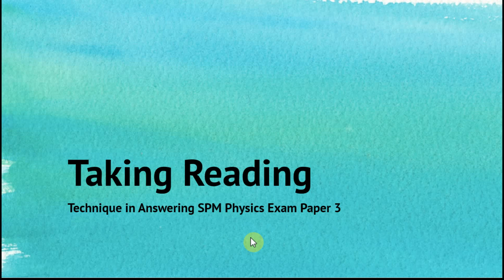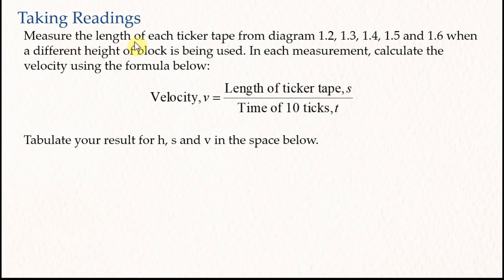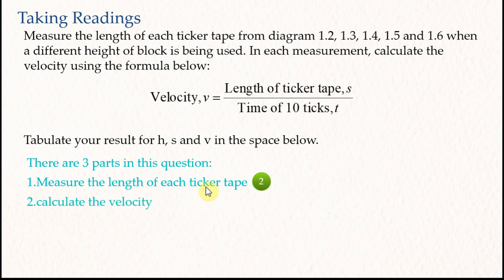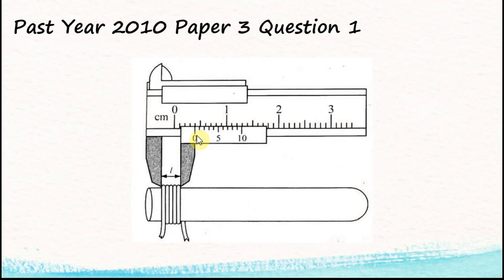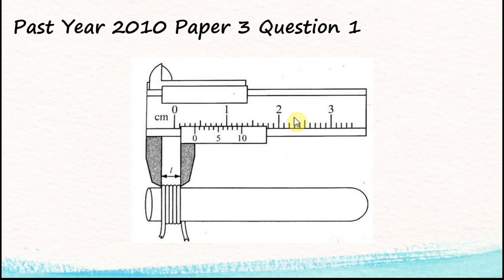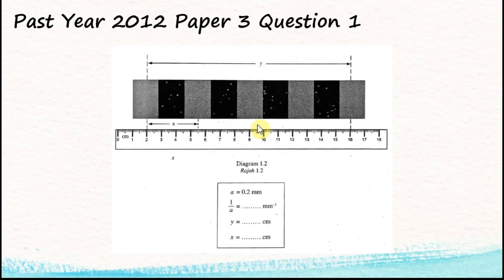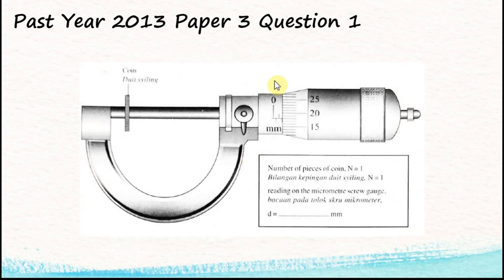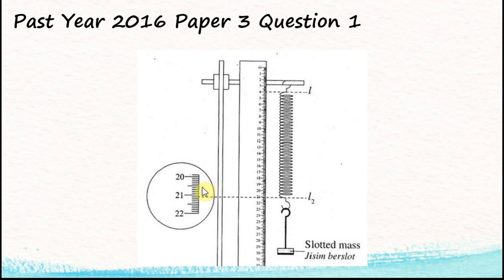Technique in Answering SPM Physics Exam Paper 3 - Taking Reading